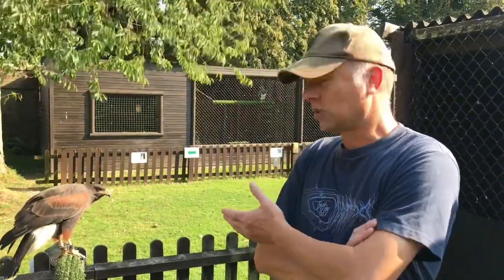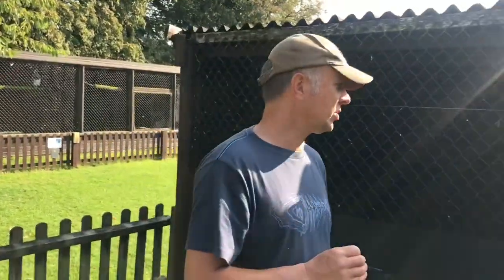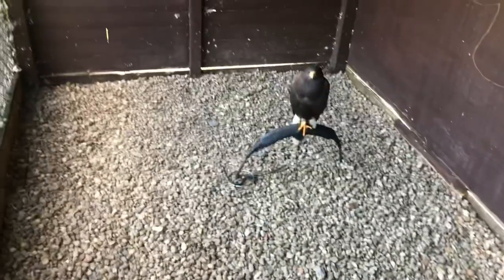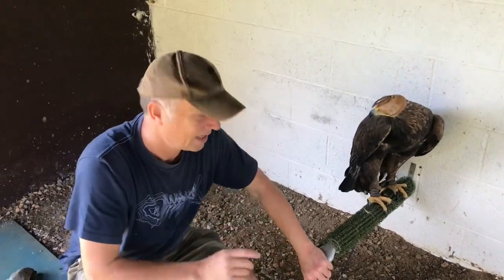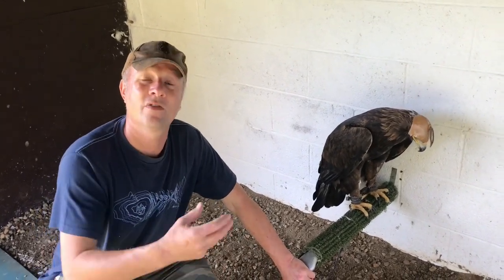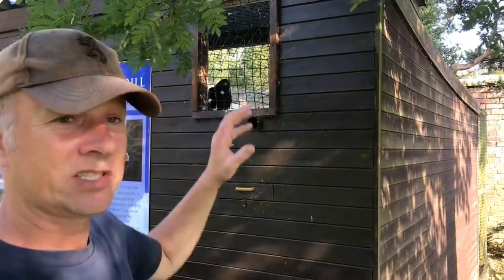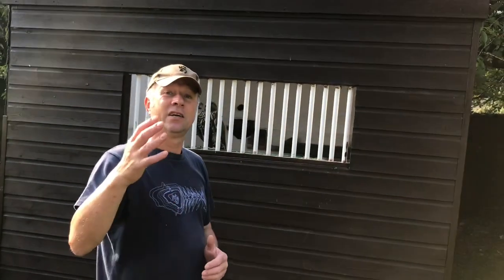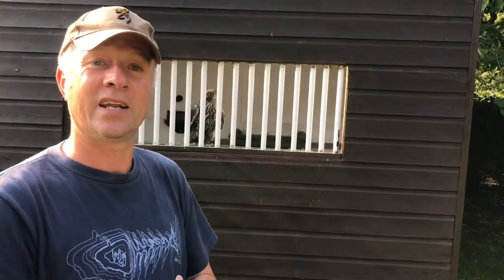HOW TO: Keep Your Harris’ Hawk, HARRIS’ HAWK MEWS, Housing Your Bird of Prey, Freeloft, Perches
Today’s video is one requested by a viewer of ours! It’s all about how to house your Harris’ Hawk, various ideas, tips and advice. We hope you find it informative!